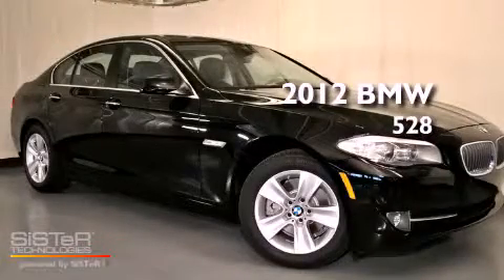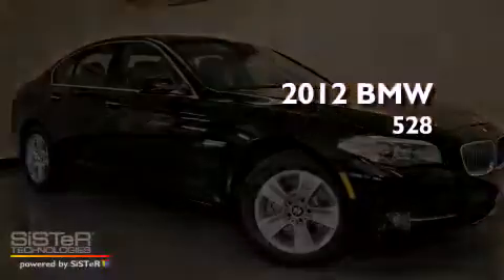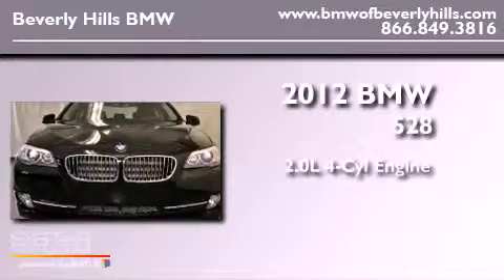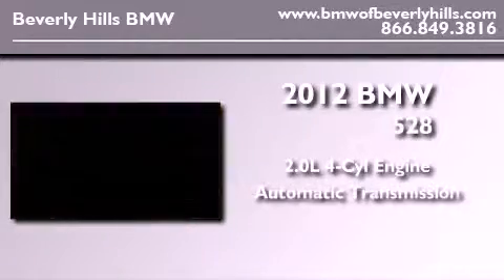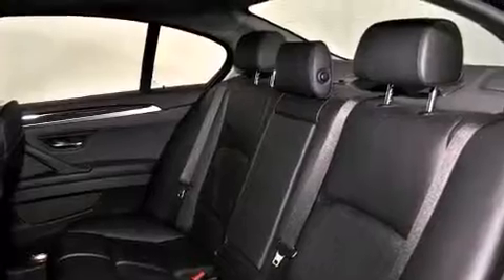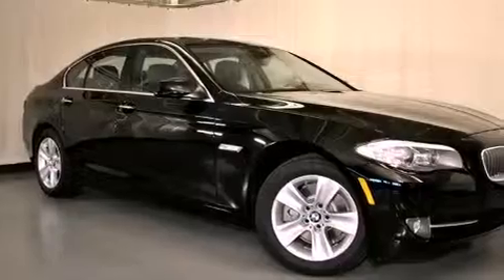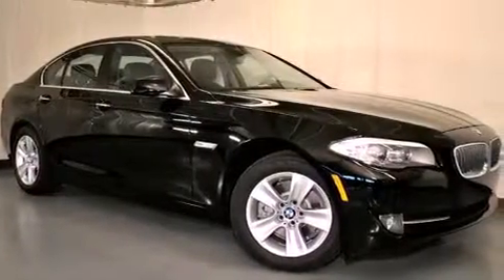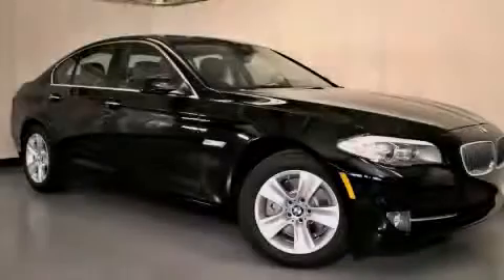2012 BMW 528 Beverly Hills CA 90036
Year : 2012
 Make : BMW
 Model : 528
 Engine : 2.0L I-4 cyl
 Trans . : Automatic
 Exterior : Jet Black

 Interior : Black

 2012 BMW 528 Beverly Hills CA